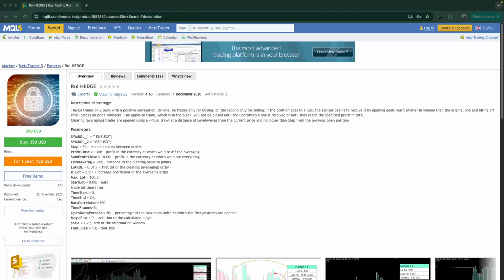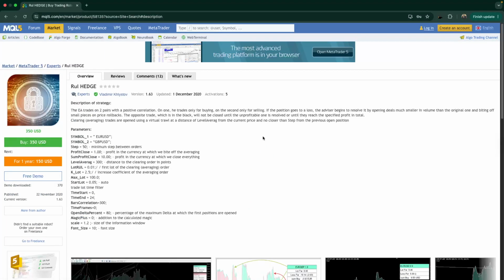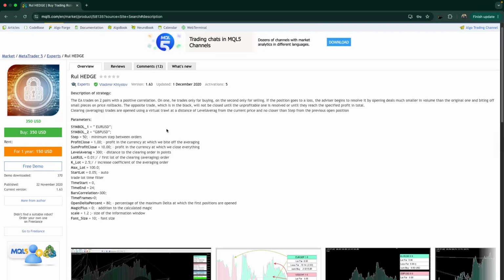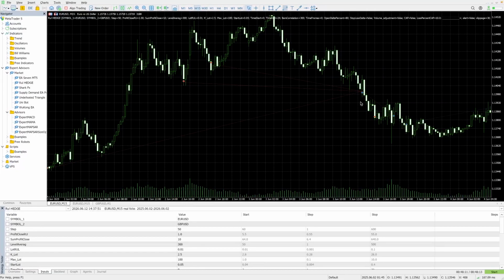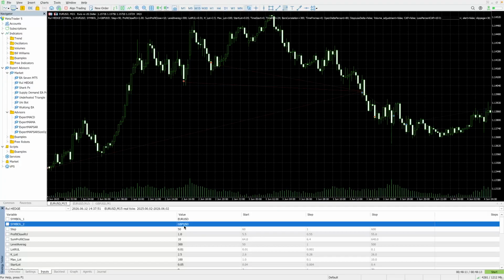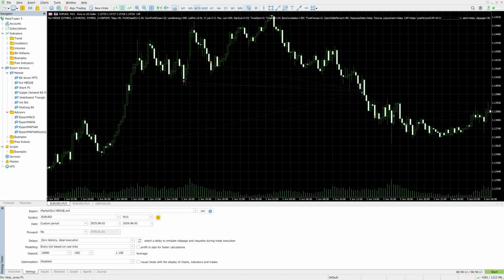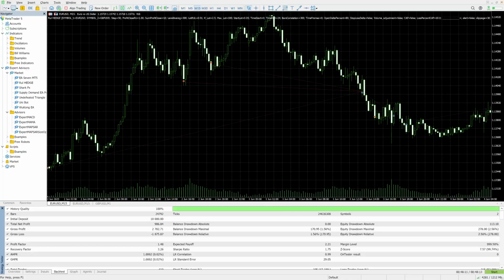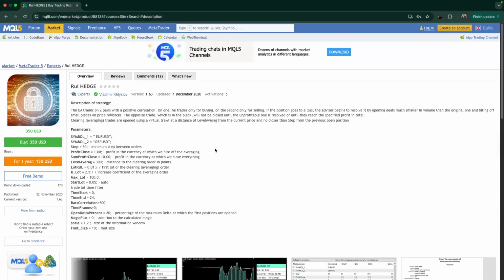Rul Hedge EA MT4 & MT5 Review – Correlation Hedging & Averaging Strategy Tested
In this honest Rul Hedge EA MT4 & MT5 review, I tested the two-pair correlation hedging system on EURUSD (buy) and GBPUSD (sell) M15. The developer claims steady profits by exploiting temporary divergences with smart averaging recovery. My $10k backtest delivered solid gains with very low drawdown. If you're considering this $350 robot for prop accounts or consistent hedging plays, watch until the end for the real risks and performance details.